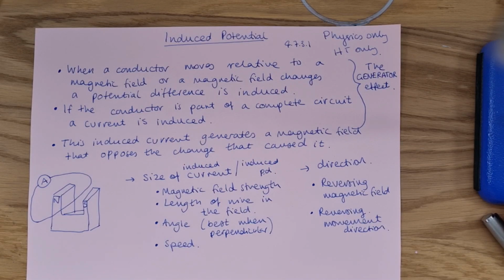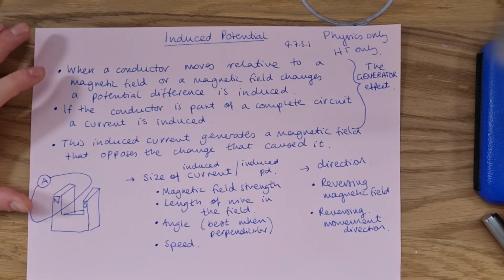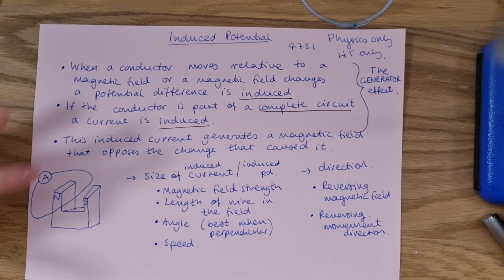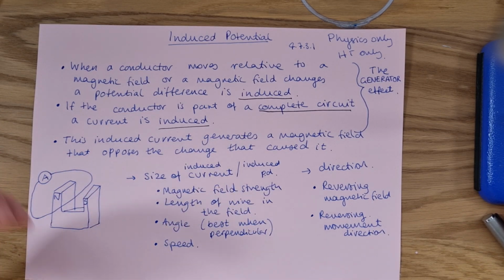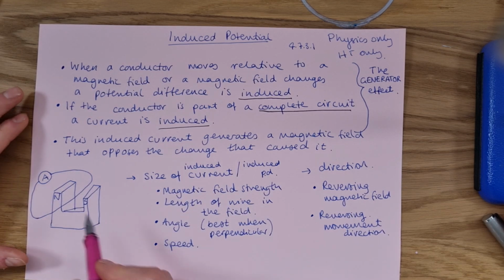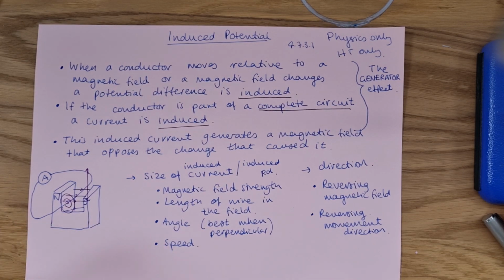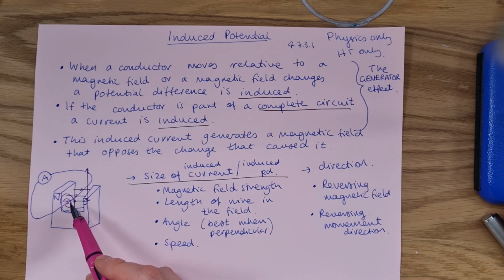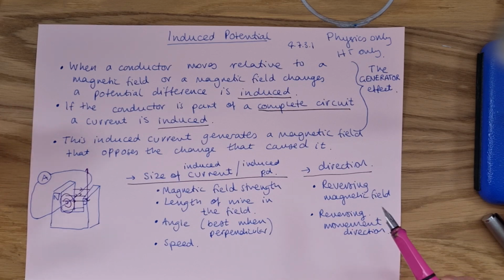Induced Potential AQA GCSE Physics 4.7.3.2